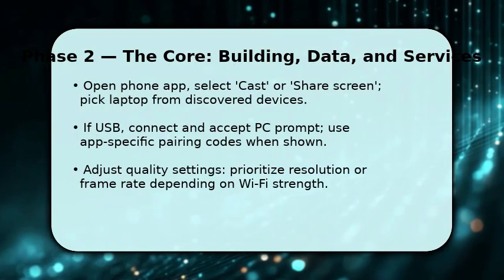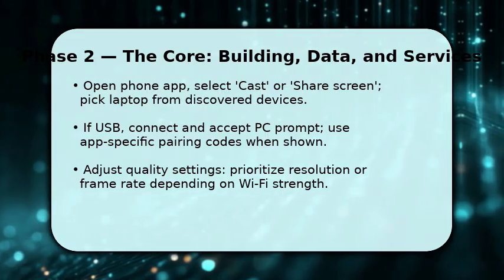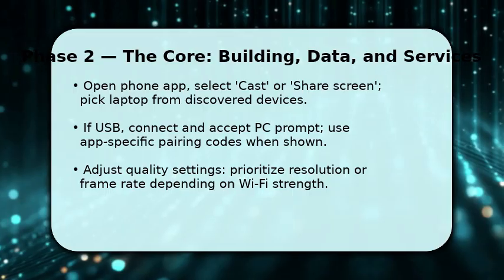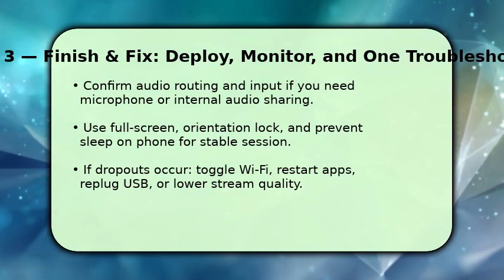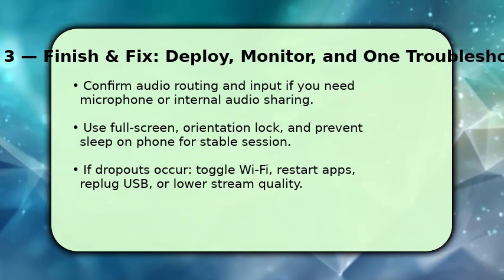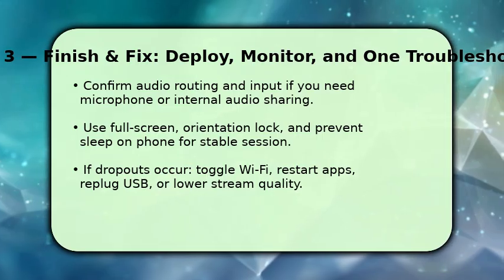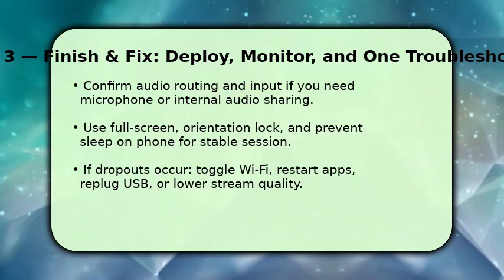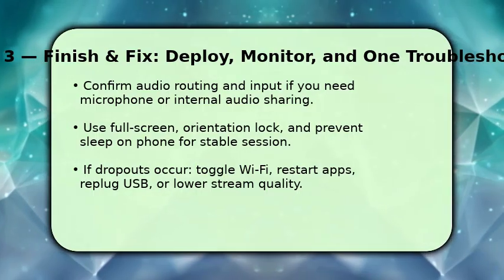How to Screen Sharing Mobile to Laptop - Full Guide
How to Screen Sharing Mobile to Laptop - Full Guide | 🔒 Surfshark VPN Deal — Stay private and secure. $1.99/mo + 3 Months Free ▸

Discover the step-by-step process of screen sharing from your mobile device to a laptop with our comprehensive guide.

screen sharing, mobile to laptop connection, real-time collaboration, share presentation on laptop, transfer mobile screen video